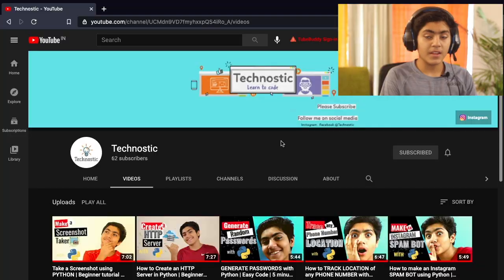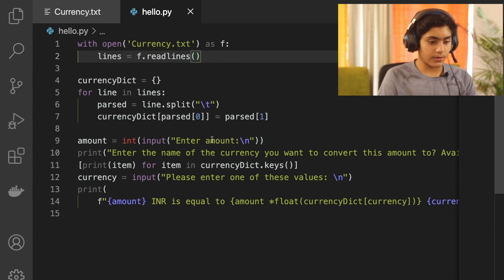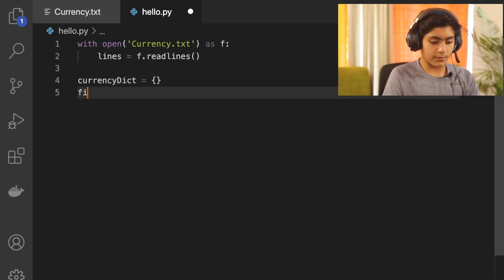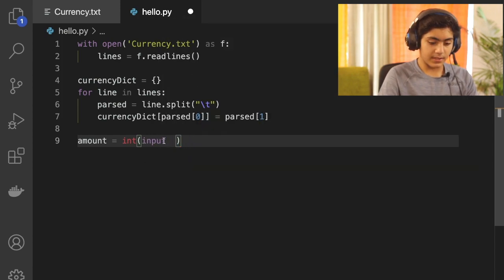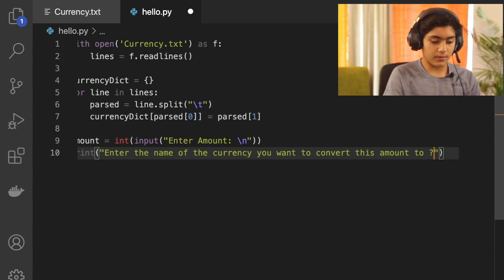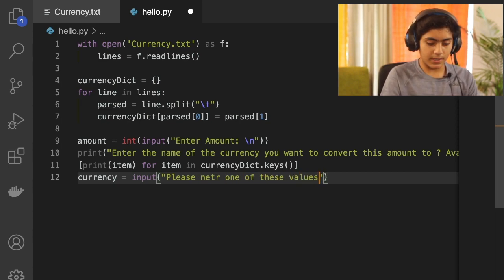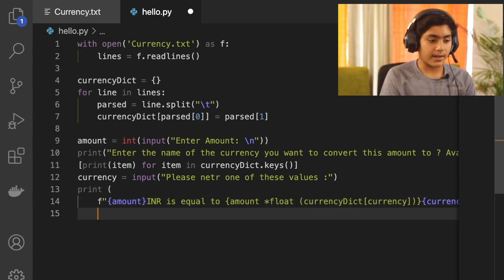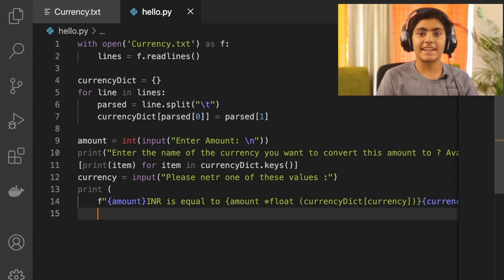Create a Currency CONVERTER with PYTHON | 5 Minute tutorial |Source Code available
Hello everyone today I am going to be showing you how you can make a currency converter with Python , You would be able to convert any currncy into any currency with 20 simple Lines of Python code